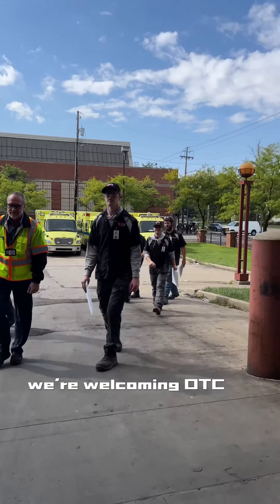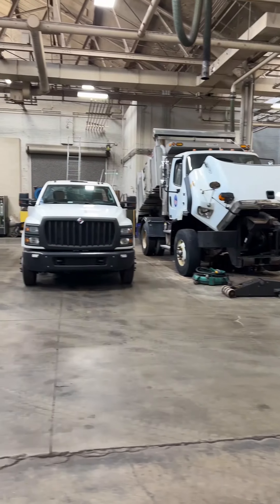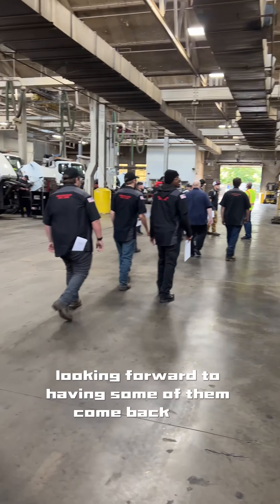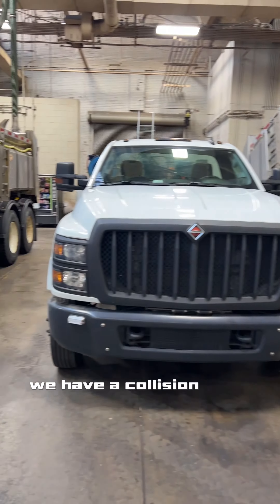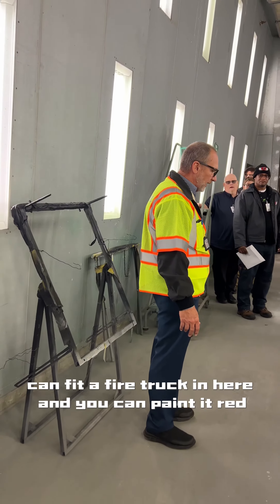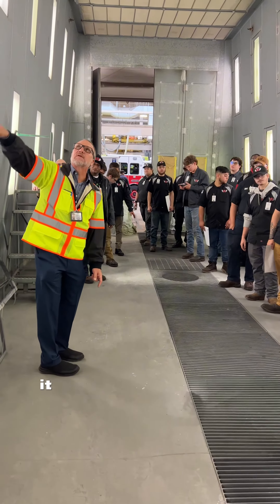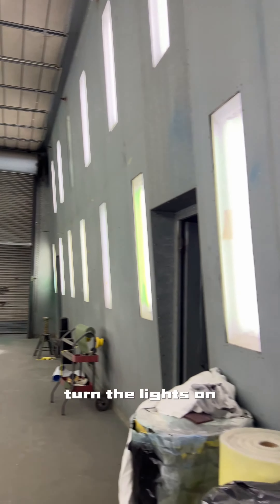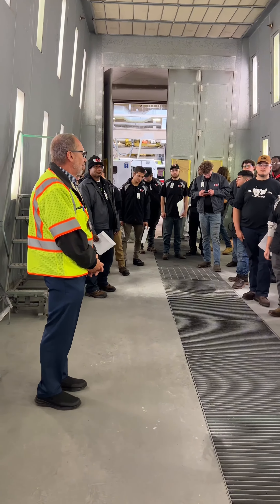OTC Students Visit City of Cleveland Garage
Big thanks to the city of Cleveland and Rick Tepfenhart for rolling out the welcome mat to Ohio Technical College’s diesel class! 🚗💨 Our visit to the city garage was an invaluable experience, your hospitality fuels our passion for hands-on education! @cityofcleveland